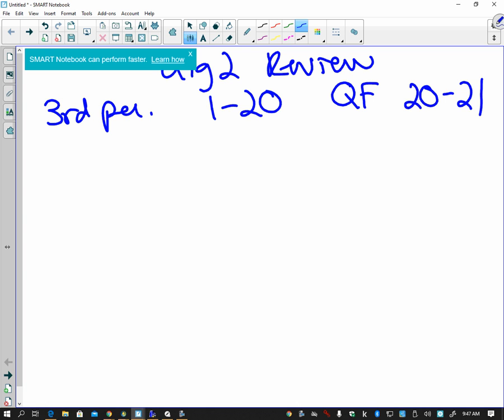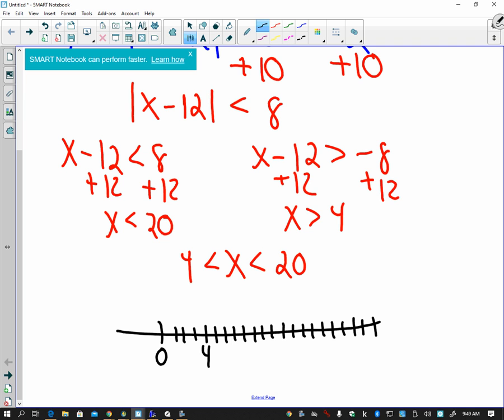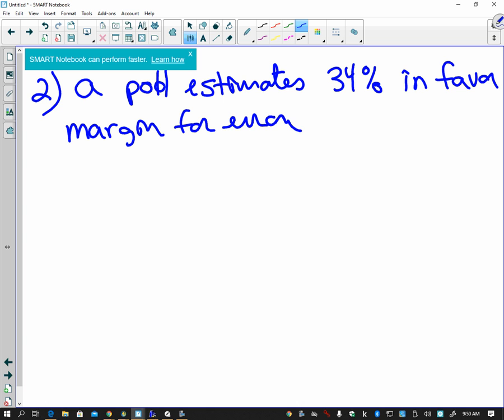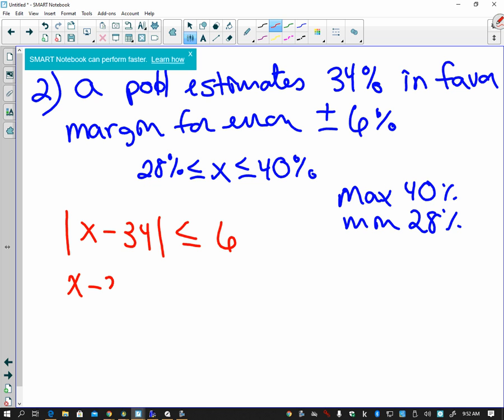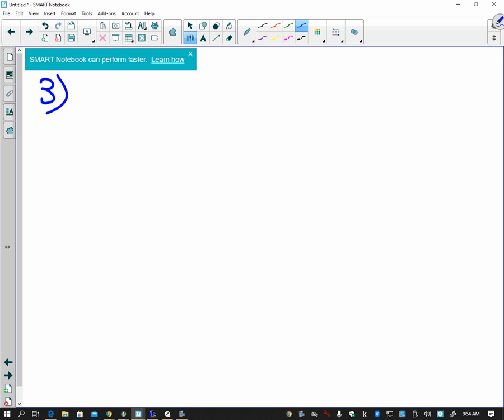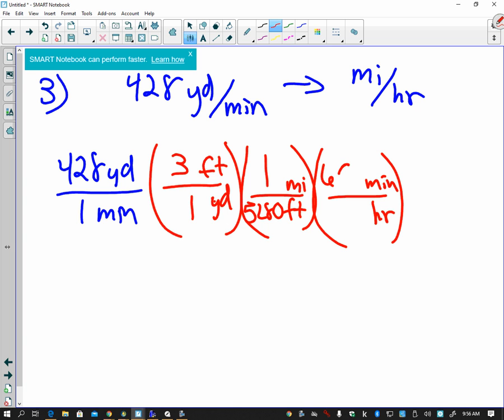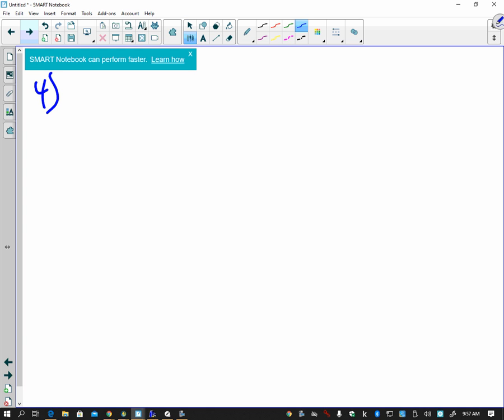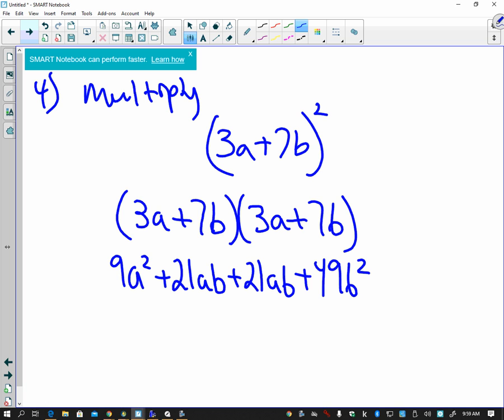Algebra 2 Review 1-20 part 1 2021